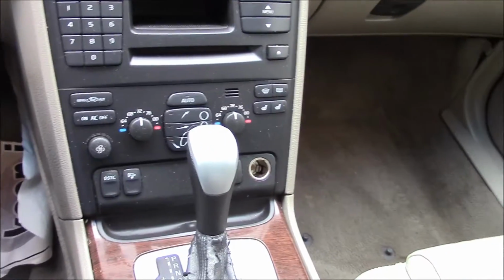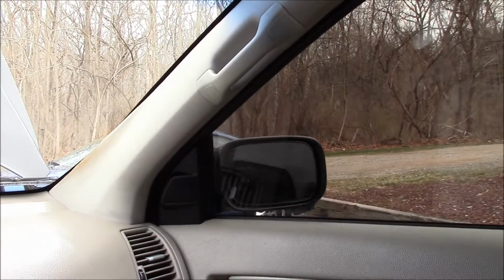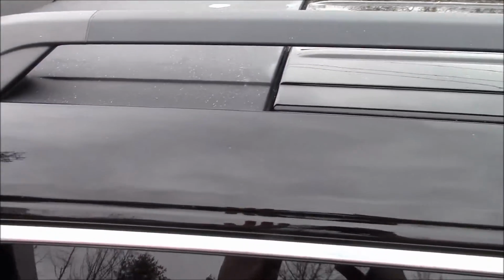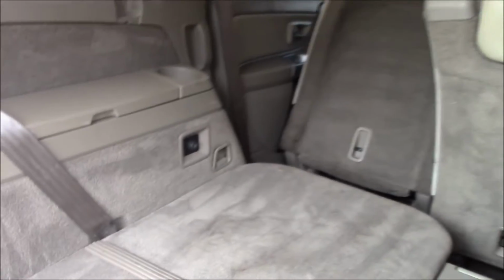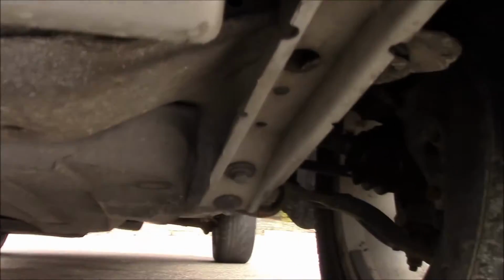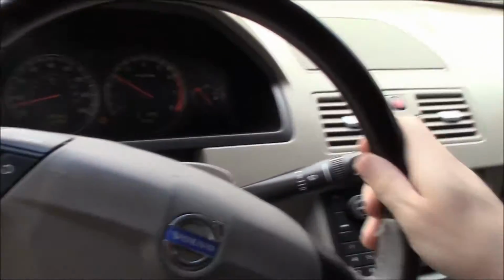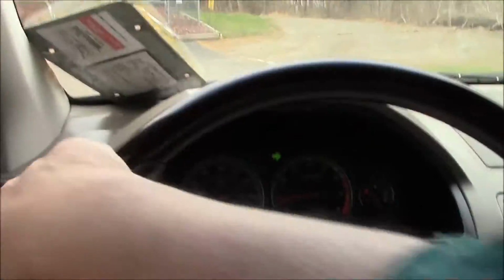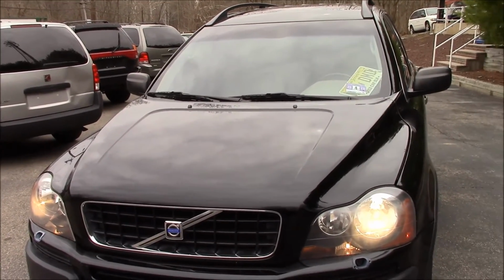2003 Volvo XC90 T6 AWD SUV Black for sale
Comprehensive video walkaround and test drive of a 2003 Volvo XC90 T6 AWD SUV Black for sale